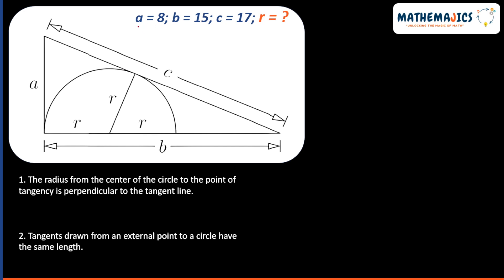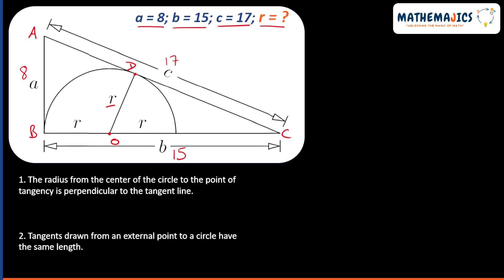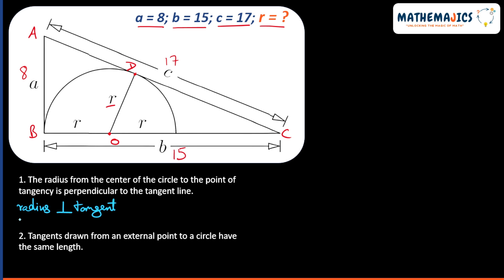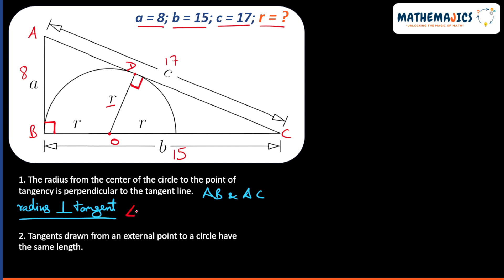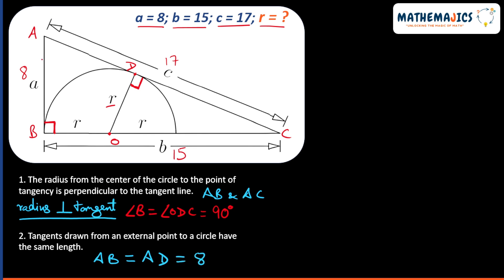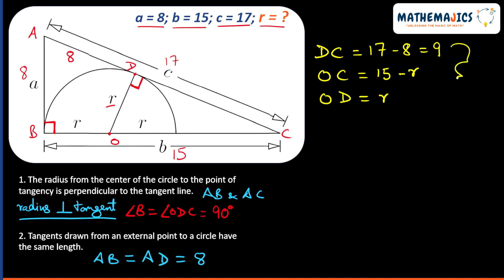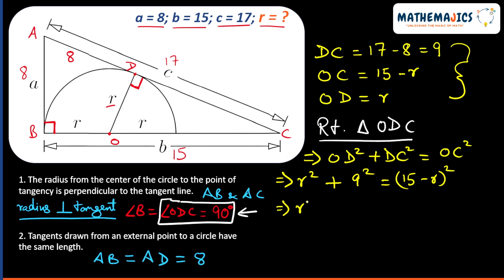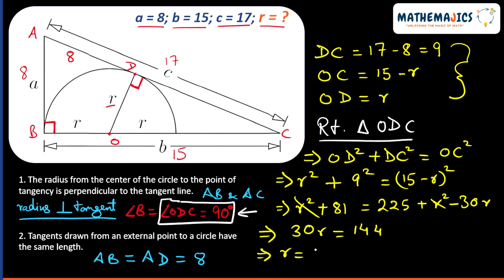A NICE MATH OLYMPIAD GEOMETRY QUESTION🚀maths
A NICE MATH OLYMPIAD QUESTION🚀maths

"Explore geometry in a fun way! 🧠💡 Learn about Circle concepts and Triangles, and boost your problem-solving skills. 🏆 Ready to dive into geometry? Let's solve it together! 🎬🔗 GeometryFun ProblemSolving"

Math Olympiads are highly competitive mathematics competitions held at various levels, from local to international, for students with exceptional mathematical skills and problem-solving abilities. These competitions aim to identify and nurture mathematical talent, promote interest in mathematics, and provide a platform for students to showcase their skills. Math Olympiads often consist of challenging mathematical problems that require creative thinking and a deep understanding of mathematical concepts. Participants are usually students from middle school to high school, and successful performance in these Olympiads can open doors to further opportunities in mathematics and related fields. International Olympiads, such as the International Mathematical Olympiad (IMO), bring together top-performing students from around the world to compete at the highest level.